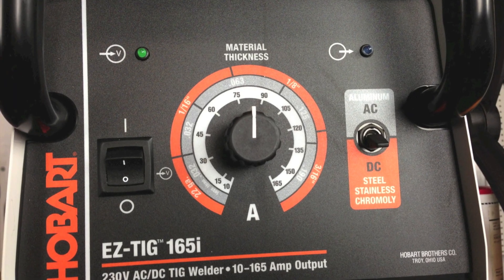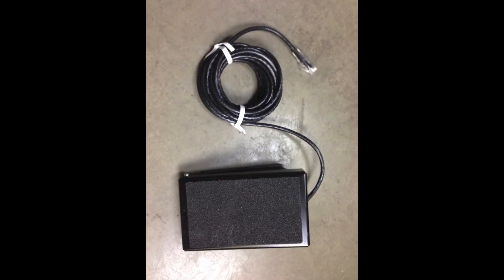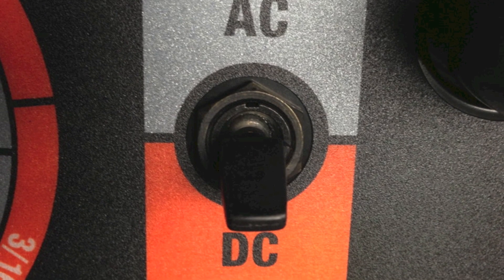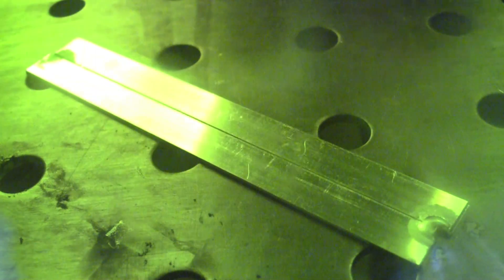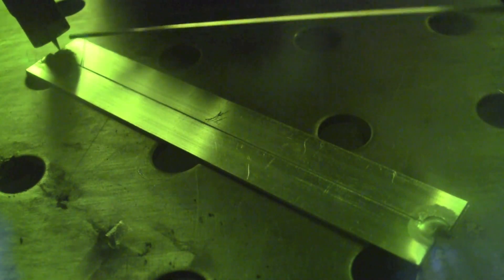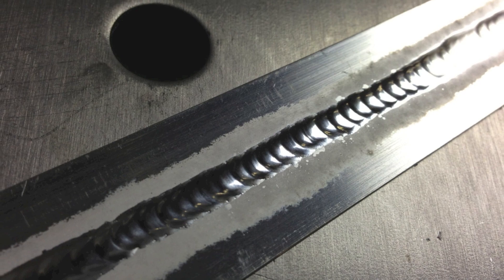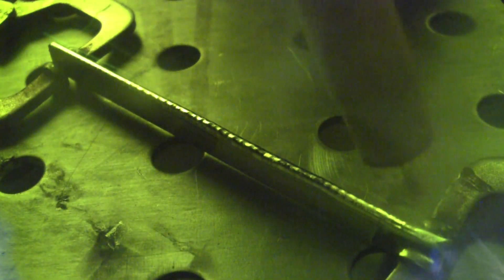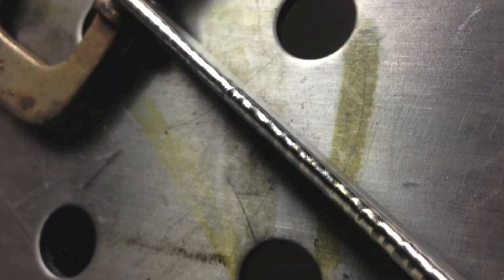HOW TO TIG WELD 16 GAUGE THIN ALUMINUM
In this episode of Longevity Learning Lab, we go over how to weld 16 gauge aluminum using a Hobart EX Tig Welder. We go over the basics, and attempt to lay down a very nice weld.